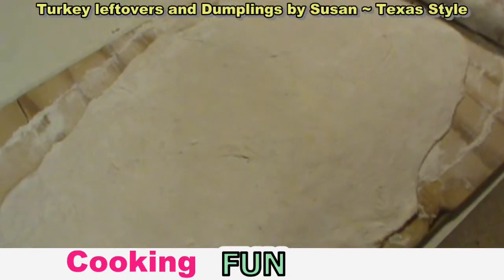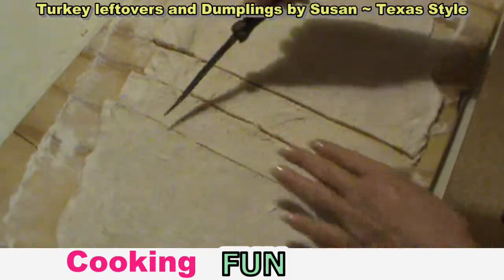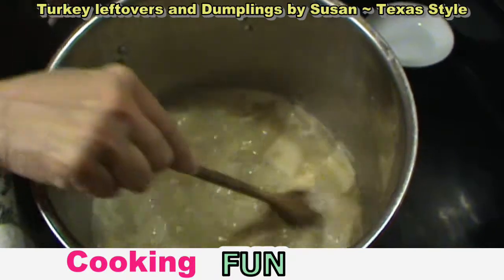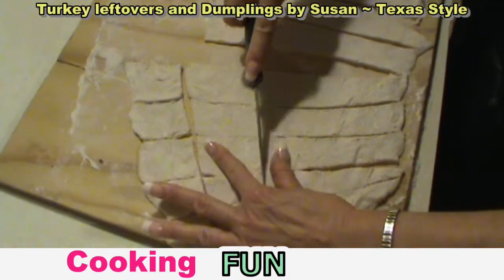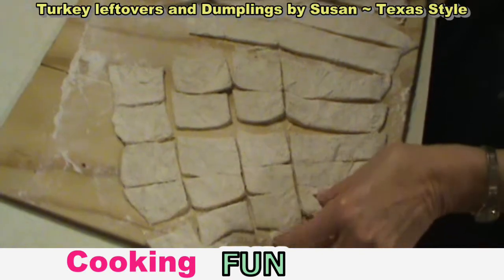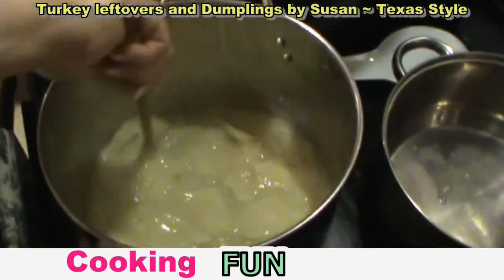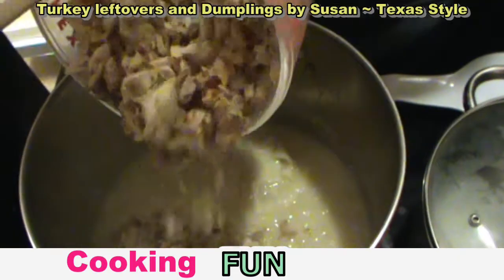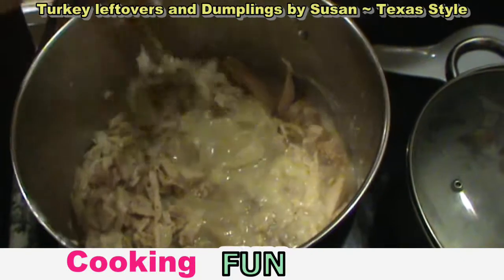COOKING FUN ~ Turkey Leftover Dumplings by Susan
INGREDIENTS:

BROTH:
In a large boiling pot pour in about 1 gallon of water and add:
1-2 Tablespoons of Coconut or Olive Oil
about 2 Tablespoons of Chicken Bullion
Bring to a slow rolling boil and add cut dumplings as shown in the video.

DOUGH/DUMPLINGS:
You need to be experienced in dough preparation.
In a large bowl mix and knead below ingredients into a large ball:
4 cups of flour
1 Tablespoon of Baking Powder
1/2 stick of Unsalted Butter or if you prefer salted
1/2 cup of Milk
1 cup of Melted Ice Water (you may need a little more)
2 Tablespoons of Himalayan Salt, unless you use salted butter

On floured surface (large cutting board works best), roll dough into small to medium balls (about 1-2 cups) on your floured surface and roll with a rolling pin to your desired thickness, thin roll for thin dumpling or thick roll for thicker dumplings.
Thin works better for us because the dumplings will thicken a little while cooking.
Drop dumplings one or two at a time so they won't clump together.
After adding your dumplings turn heat to about medium and cook for about an hour.
Stir as needed to prevent burning or sticking.
The thickness of your dumplings will determine the cooking time needed.

MEAT:
1-4 cups of Leftover Turkey (chopped to small or bite size).  The amount used is up to you, we like to use a lot (about 6-8 cups) especially if we have a lot of leftover Turkey.
Or you can use leftover chopped chicken if you desire.

Add your meat and cook for about another 15 minutes, serve hot and enjoy or cool and refrigerate for later.

06Dec14
wmv720